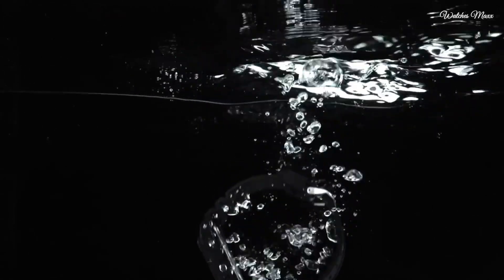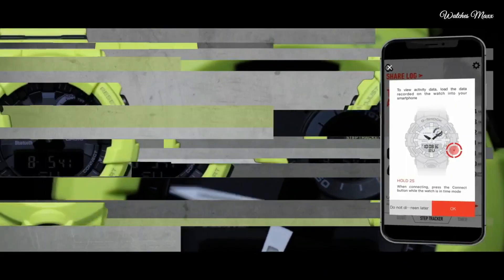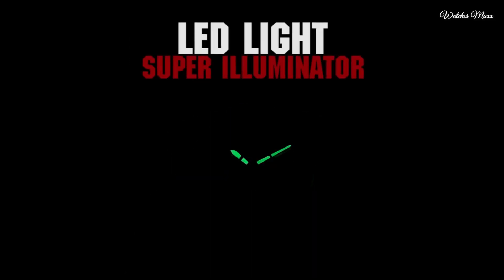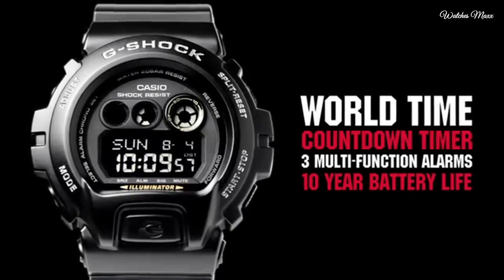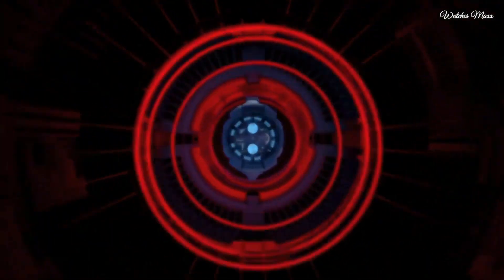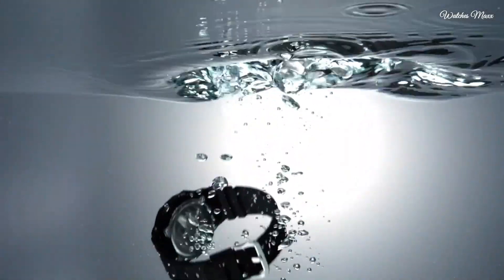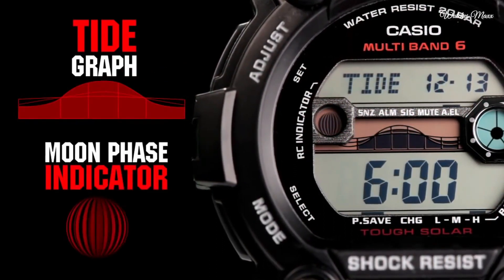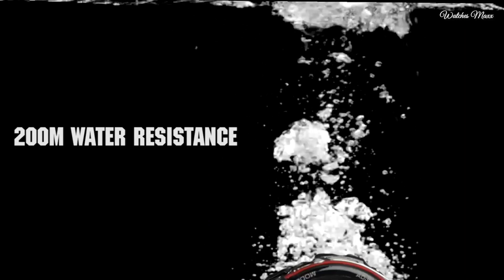Top Best Budget Casio G-Shock Watches [2024] G-Shock Watch 2024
09.Casio G-Shock GA-400-1B Watch
08.CASIO G-SHOCK G-SQUAD GBA-800 Watch
07.CASIO G-SHOCK G-STEEL GST-210 Watch